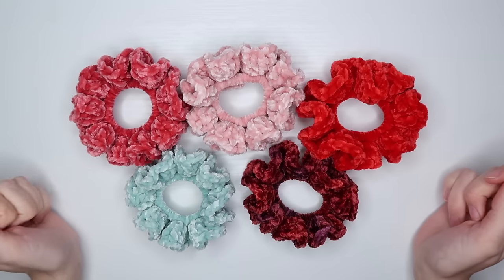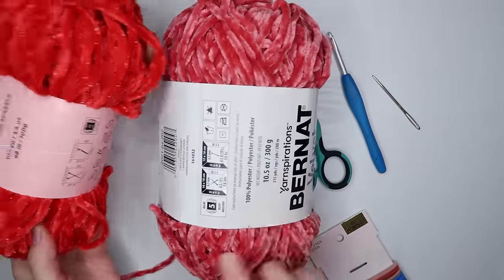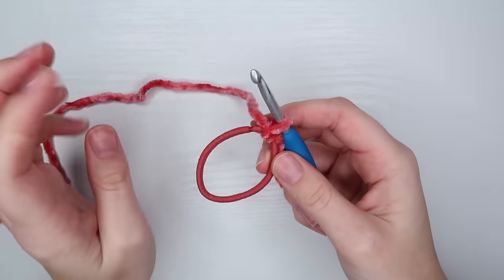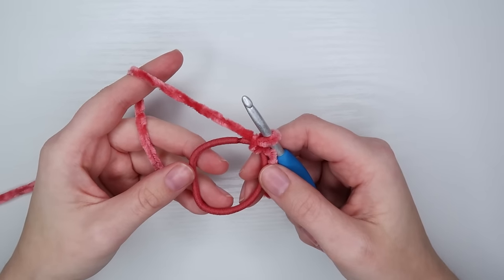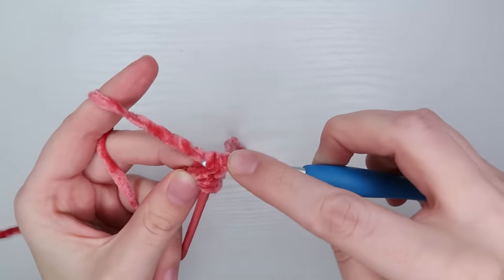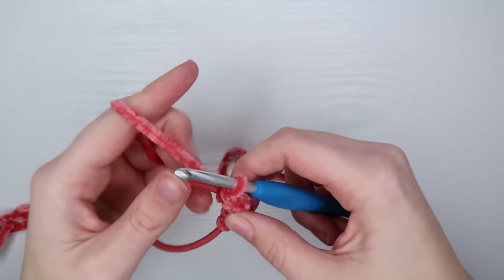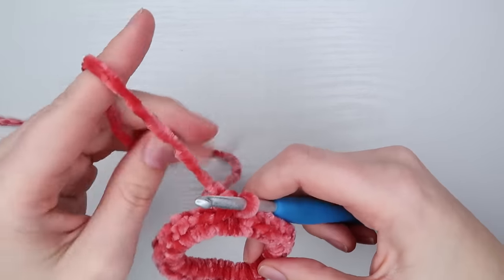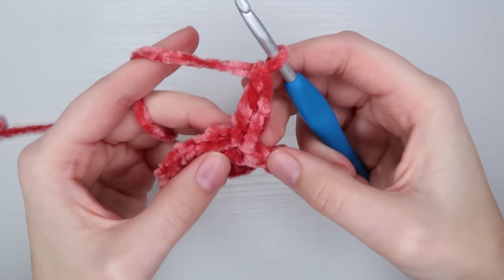Crochet Velvet Scrunchie | TUTORIAL | DIY